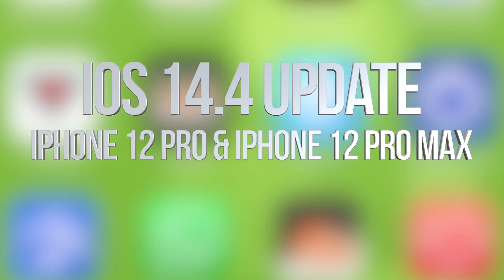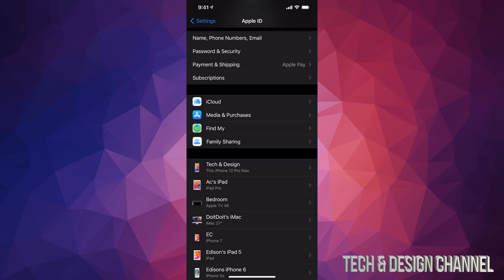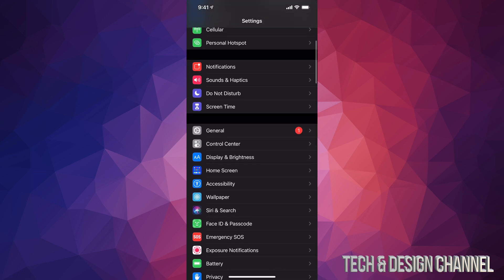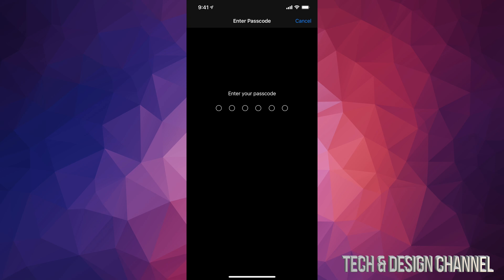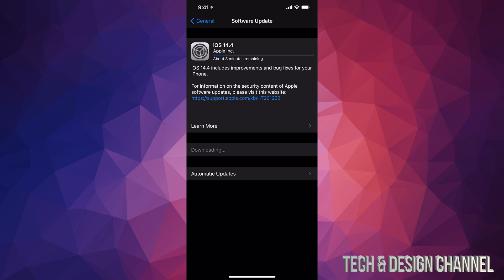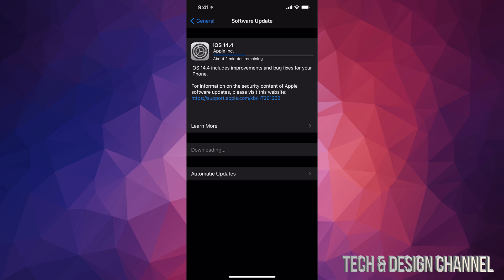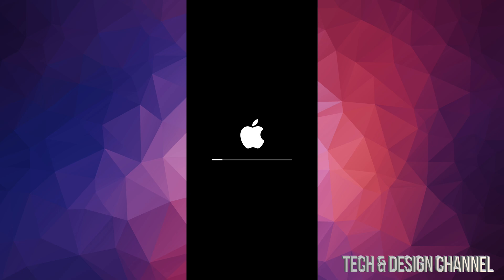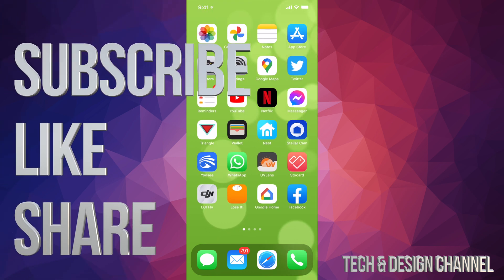How to Update to iOS 14.4 - iPhone 12 Pro, iPhone 12 Pro Max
Update iOS